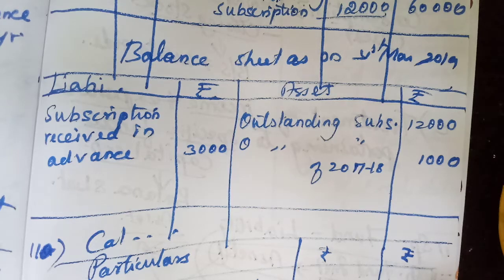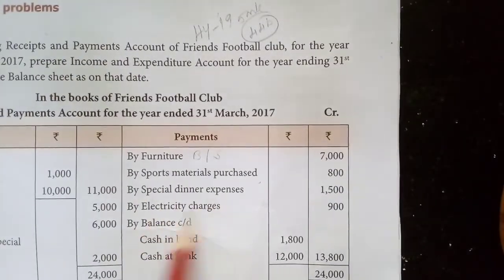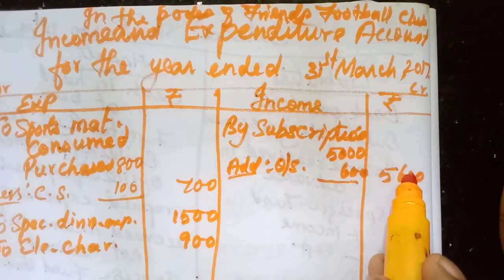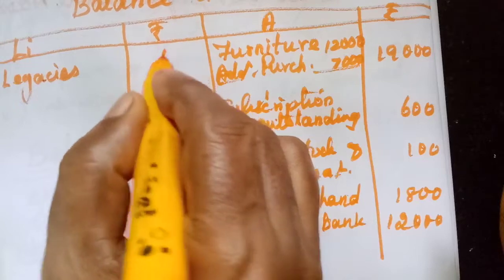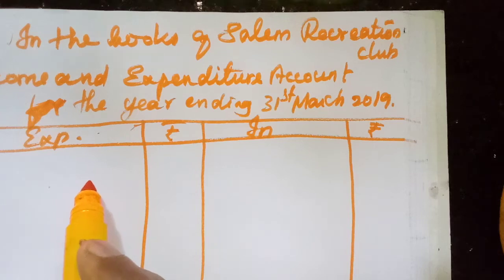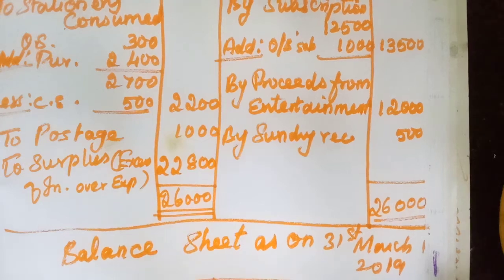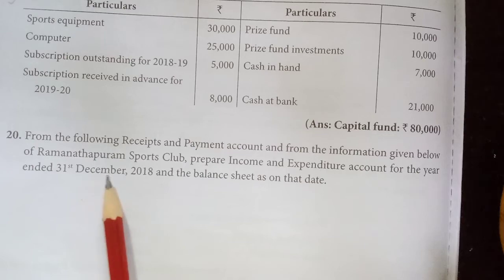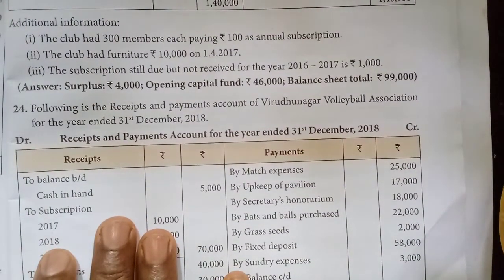Grade XII - Accountancy || Comprehensive Problems || Bethlahem Matriculation School